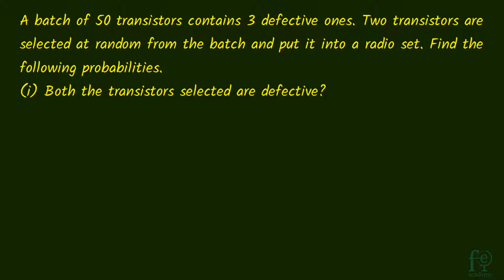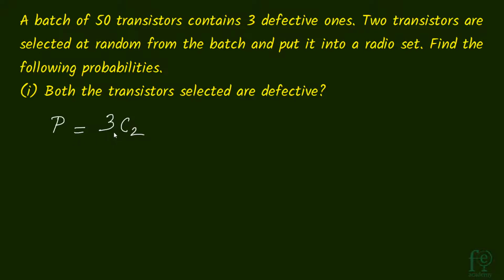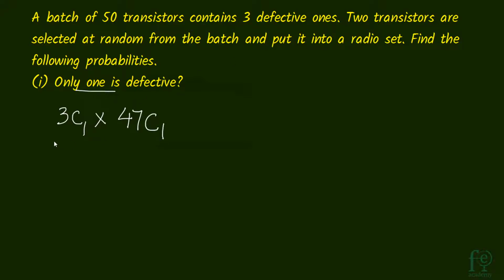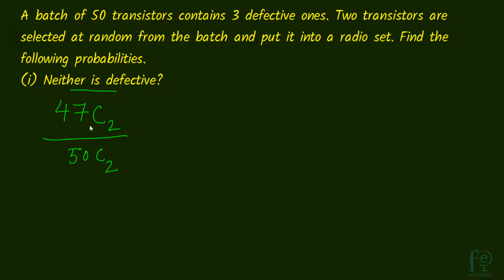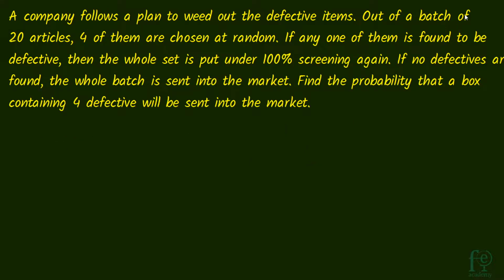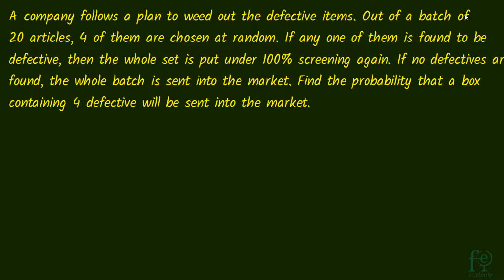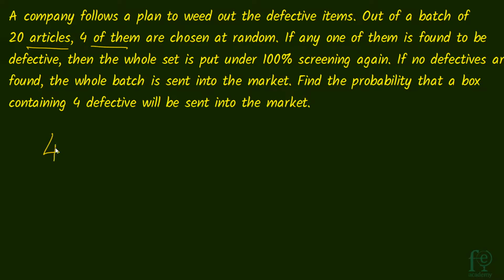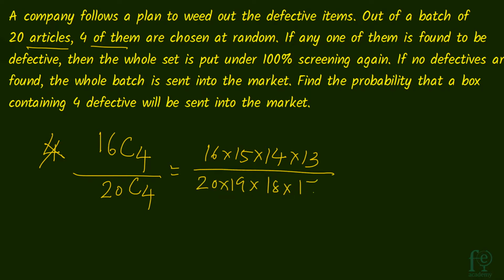PROBABILITY | FEMA ACADEMY | DEFECTIVE PRODUCT TYPE